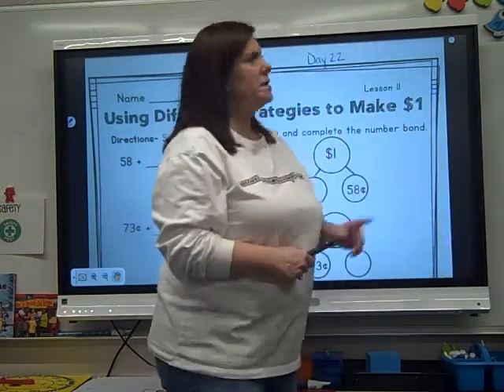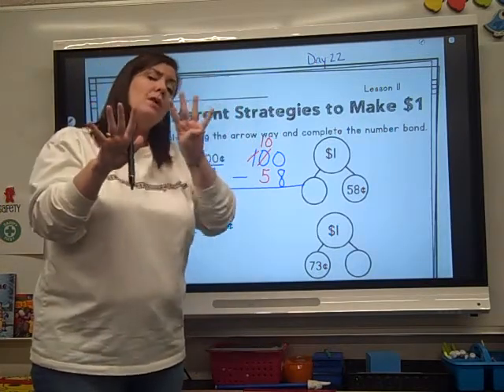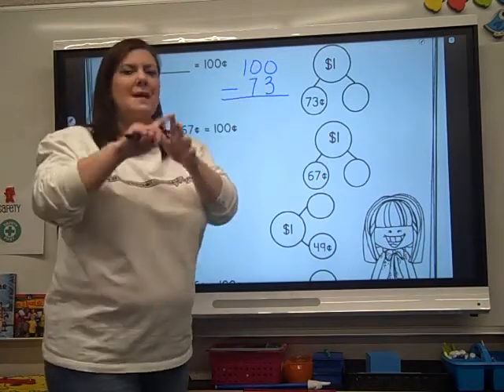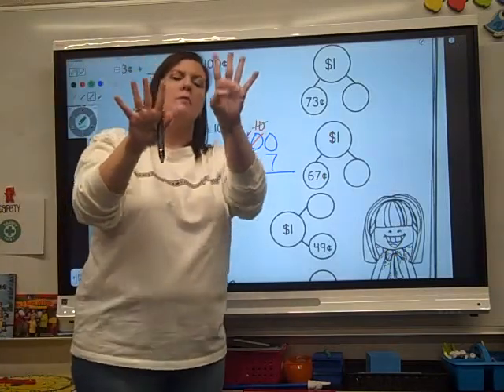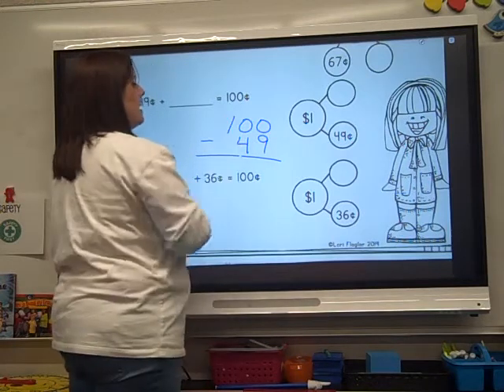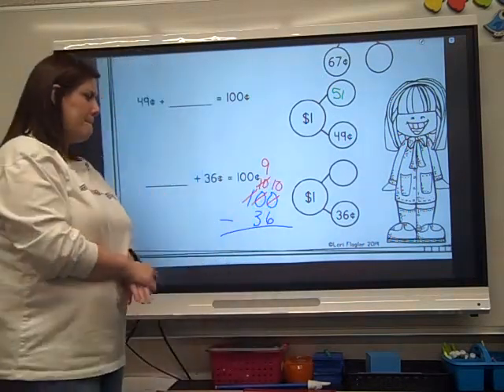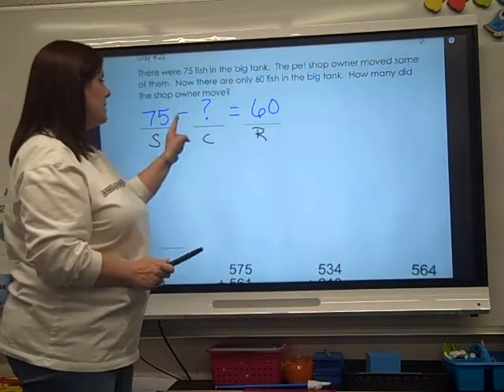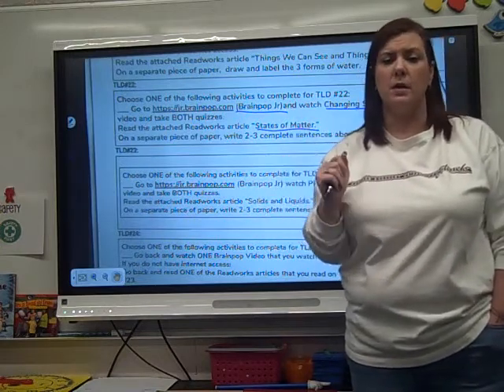Math22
Math TLD 22